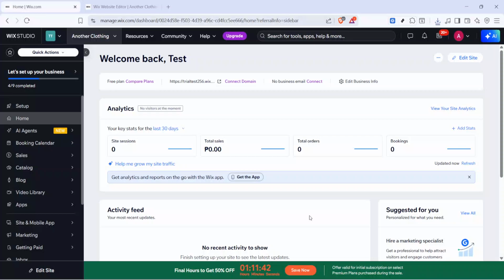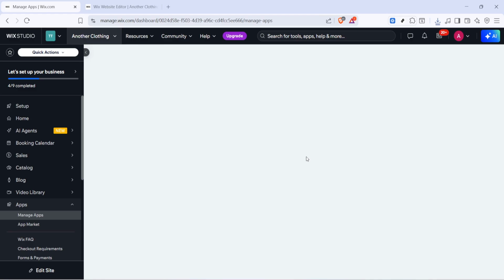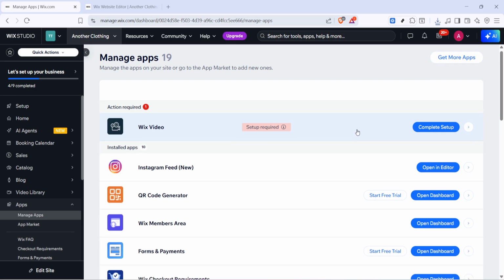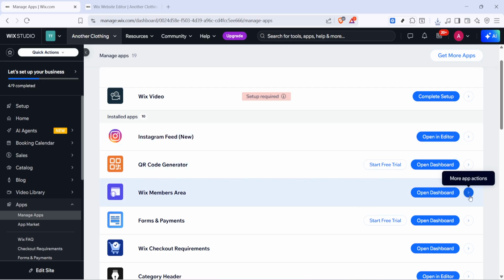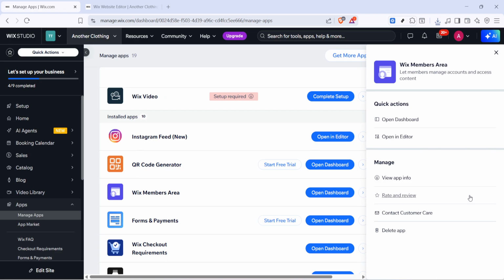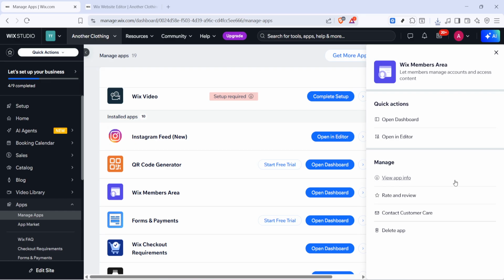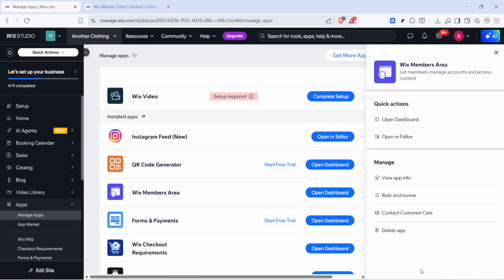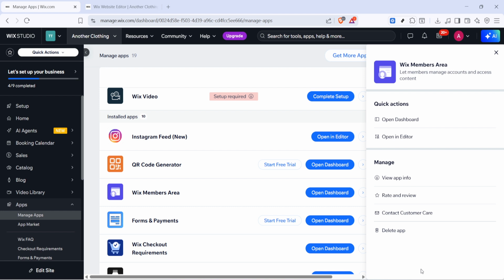How to Delete Apps from your Wix Website (Step By Step 2026)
How to Delete Apps from your Wix Website